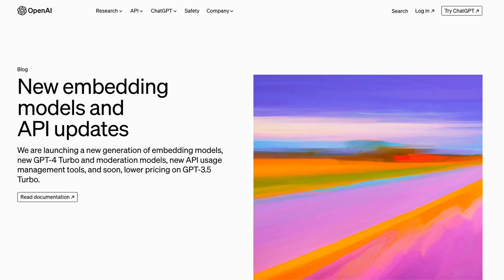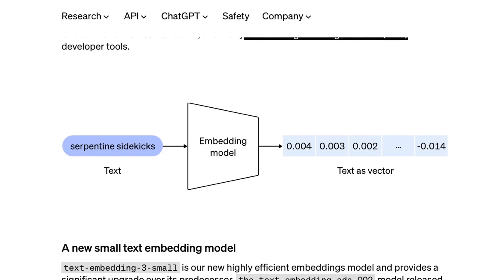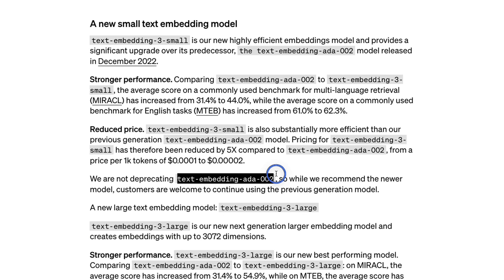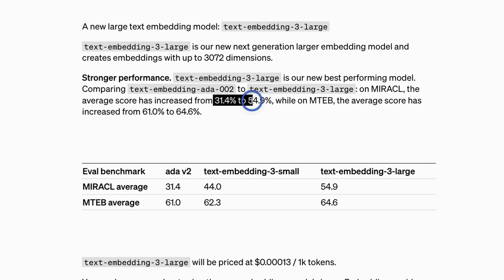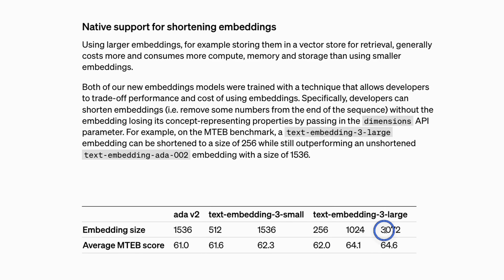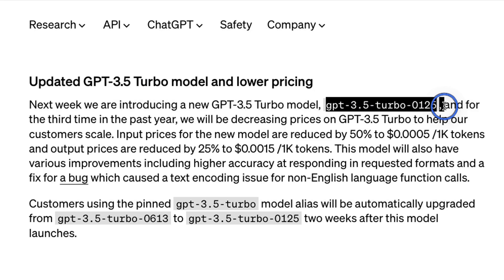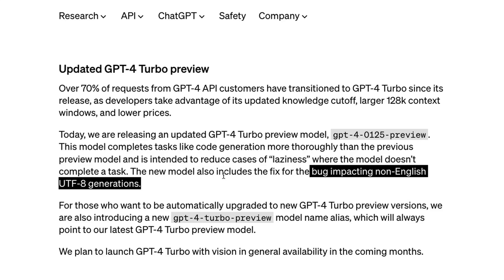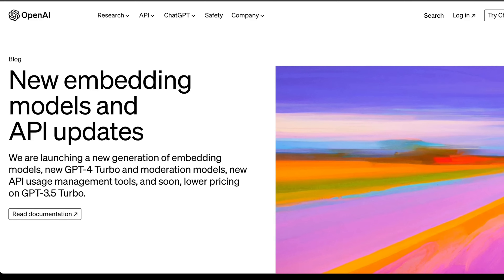OpenAI: New Embedding Models, Price cuts for GPT-3.5, Moderation API and More!!!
We look at the release of new embedding models from OpenAI along with new versions of GPT-3.5 and GPT-4 and more!

TIMESTAMPS:
[00:00] Updates from OpenAI
[00:27] Deep Dive into New Embedding Models
[01:37] Performance and Pricing of New Models
[03:14] Exploring the TextEmbedding3Large Model
[04:30] Significance of Shortening Embeddings
[06:10] Updates to GPT 3.5 Turbo and Lower Pricing
[06:55] Updates to GPT 4 Turbo Preview
[07:47] Platform Improvements for Developers